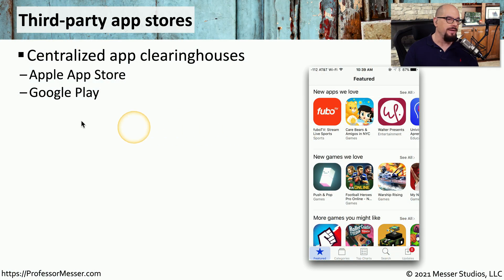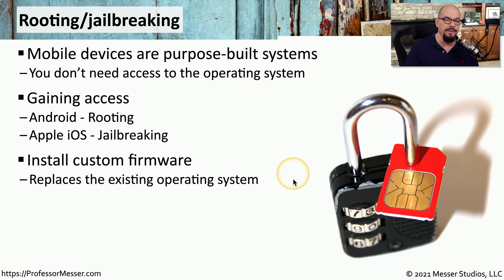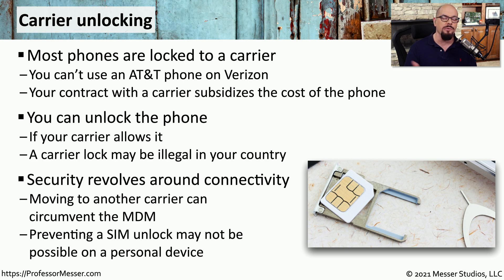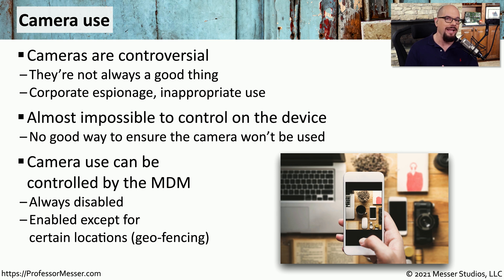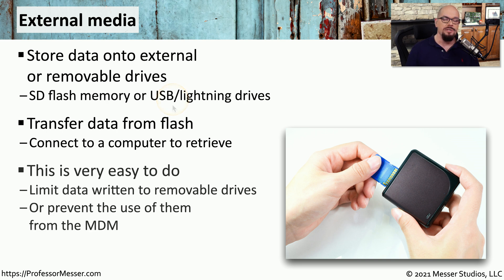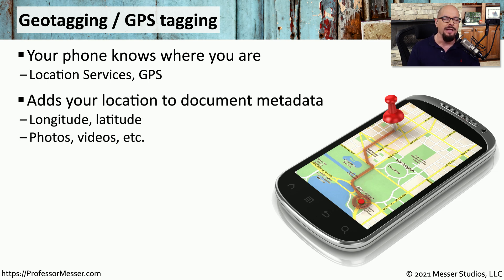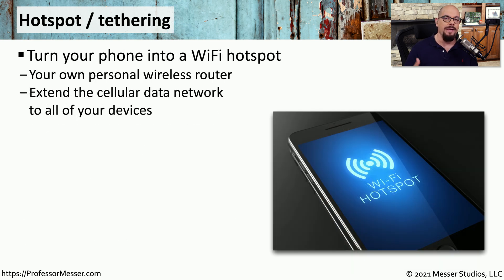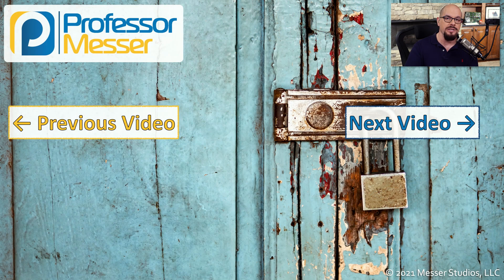Mobile Device Enforcement - SY0-601 CompTIA Security+ : 3.5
A mobile device administrator uses many different enforcement options to keep the organization’s data safe. In this video, you’ll learn about rooting, carrier unlocking, firmware OTA upgrades, accessory use, and more.